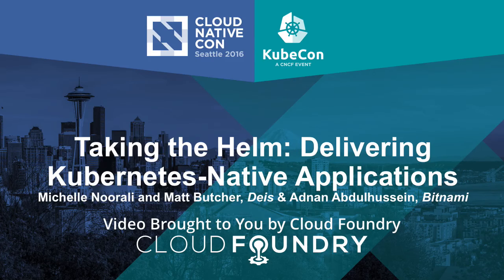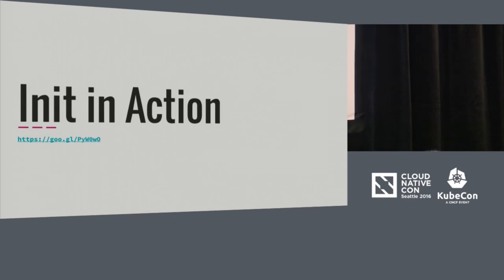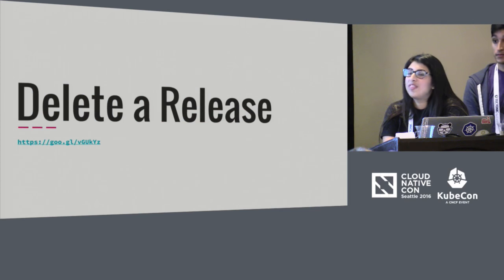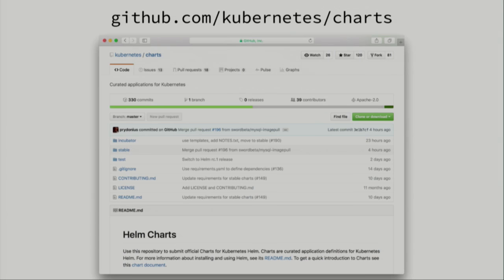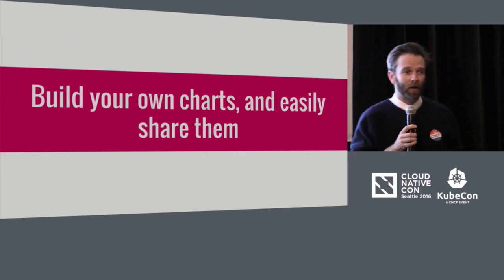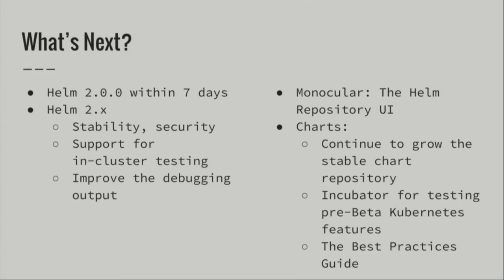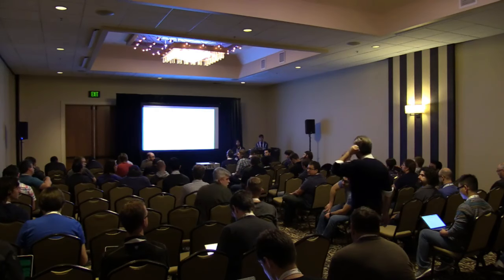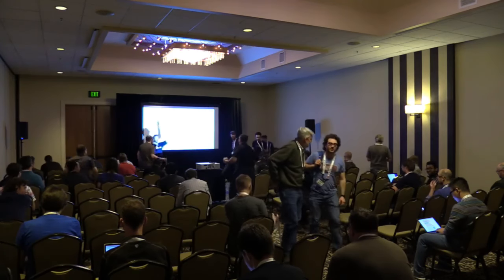Taking the Helm: Delivering Kubernetes-Native Applications by Michelle Noorali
Taking the Helm: Delivering Kubernetes-Native Applications - Michelle Noorali and Matt Butcher, Deis & Adnan Abdulhussein, Bitnami

"The typical workflow for delivering an application on top of Kubernetes involves managing a bunch of manifest files in your Git repositories, and writing new manifests usually means copying lots of boilerplate. There are no standard ways to share and manage what’s running in your cluster. Enter Helm, a tool that streamlines the creation, deployment and management of Kubernetes-native applications. In this demo-led session, members of the CNCF Helm team show you how you can use Helm to improve your deployment workflows.

This presentation will cover:
- The history of Helm
- Deploying your first Chart
- Making your application Kubernetes-native with Helm
- Best practices for creating and configuring Kubernetes Charts
- Guidelines for contributing official Kubernetes Charts
- Setting up a Chart Repository to share your own Charts"

About Adnan Abdulhussein
Core contributor and Chart maintainer on the Kubernetes Helm project

About Matt Butcher
Deis

About Michelle Noorali
Core Maintainer on the Kubernetes Helm project